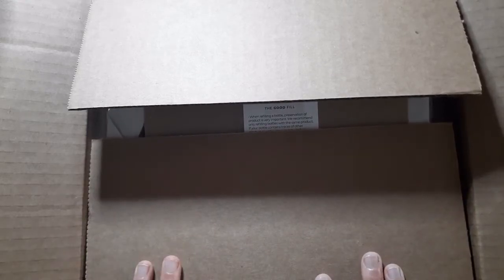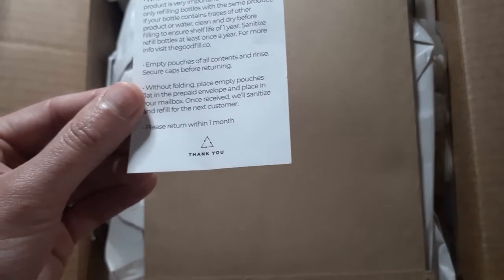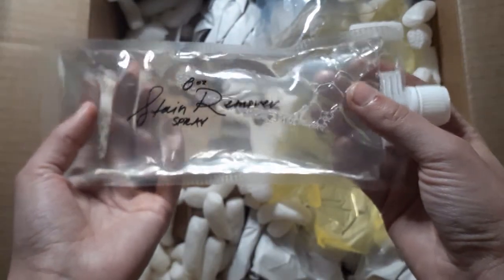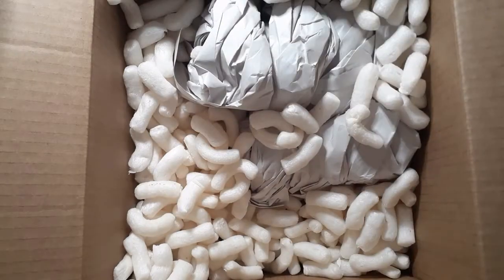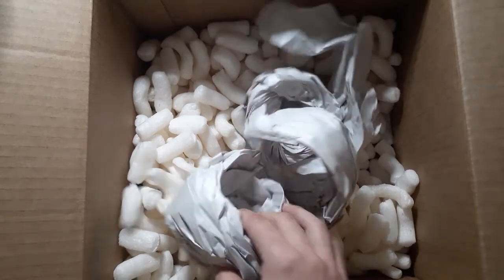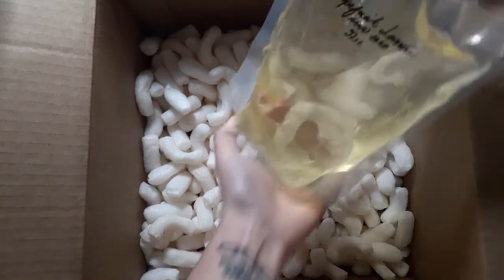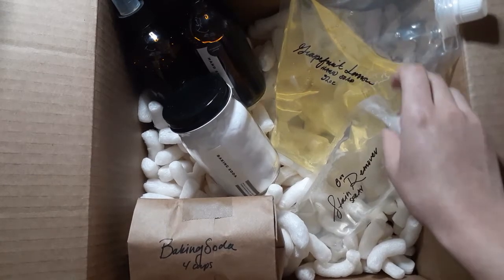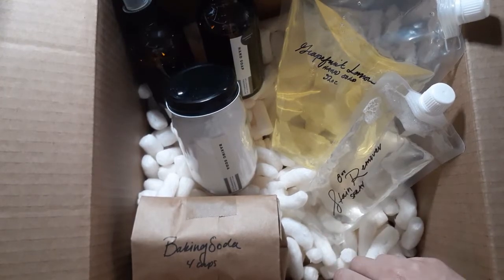The Good Fill Unboxing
Lets take a look at this local company called The Good Fill
Here's where you can check them out: